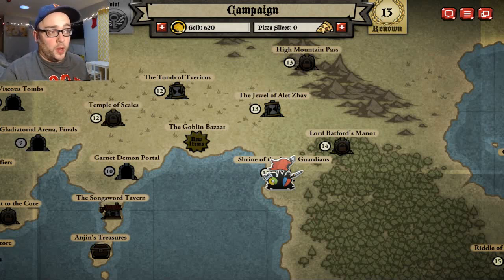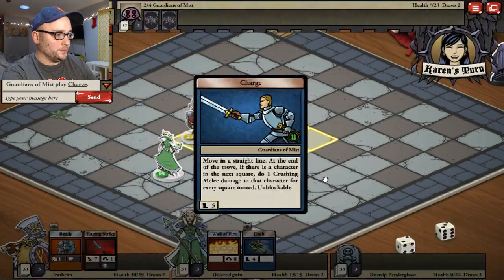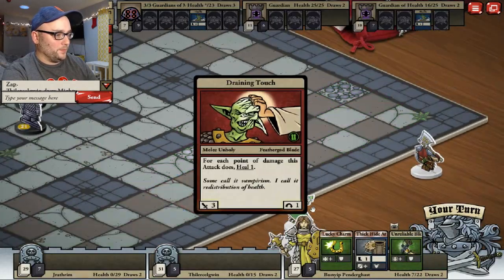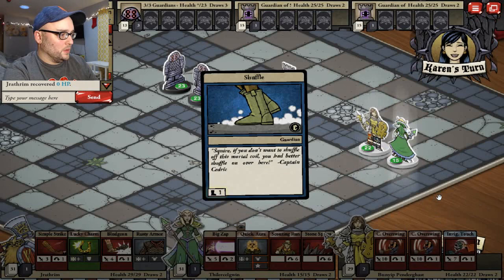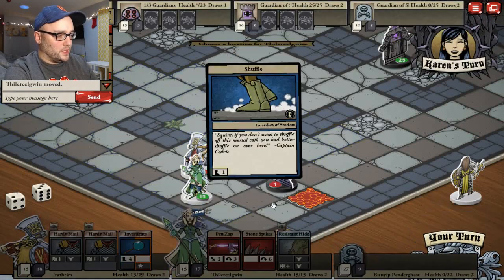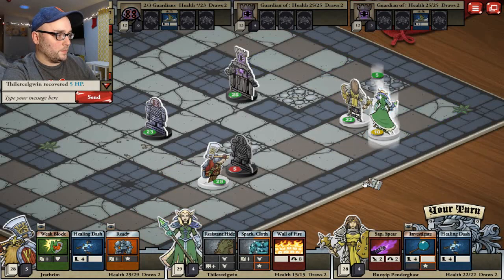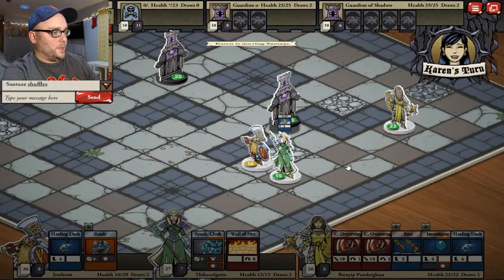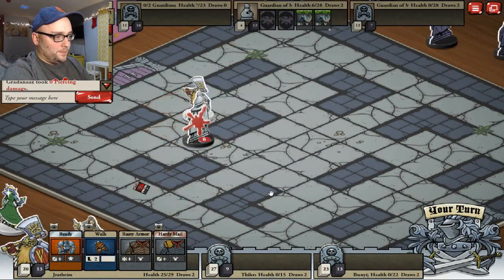Long range murder. Card Hunter #22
That was a rough level, still looks like cautious is the way to go.